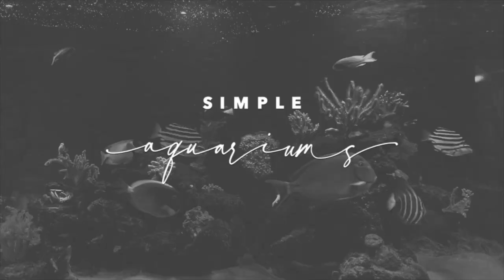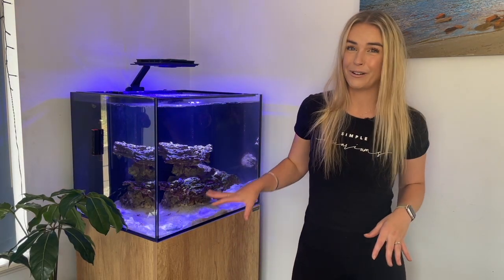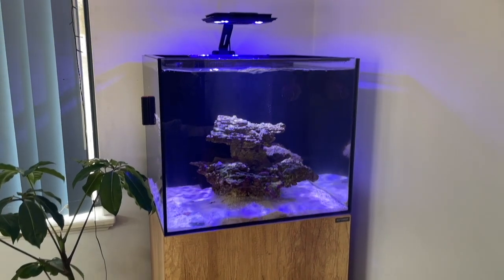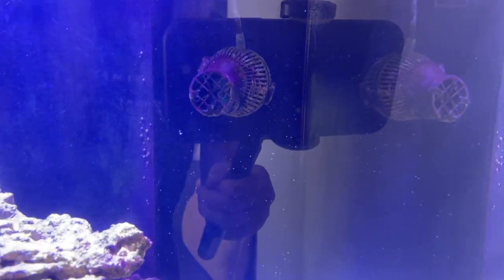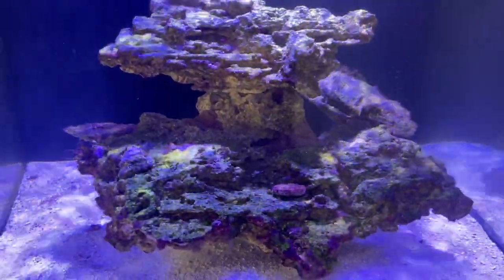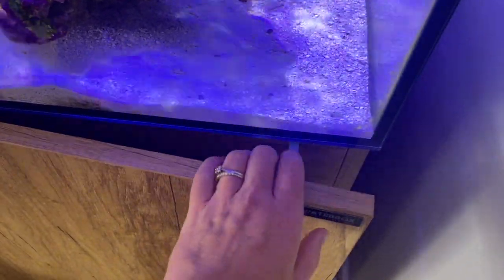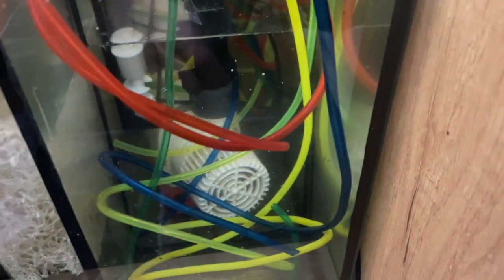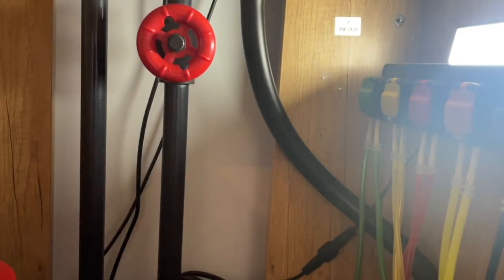Waterbox Marine x 60.2 - 5 month update